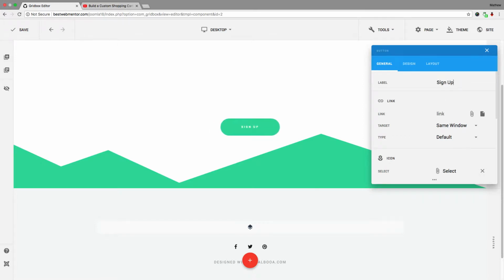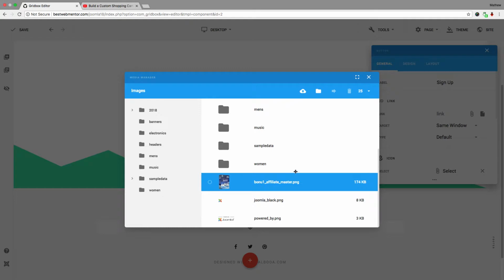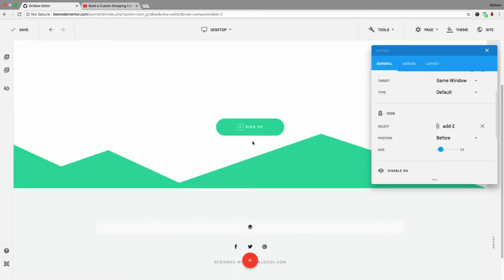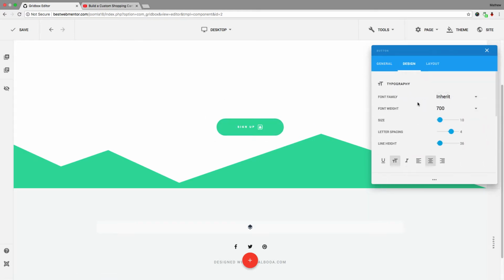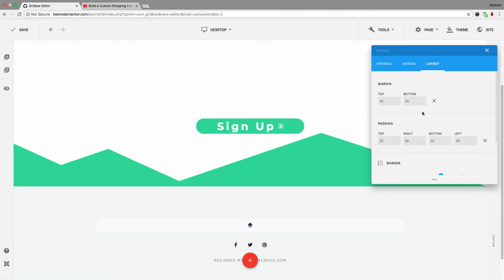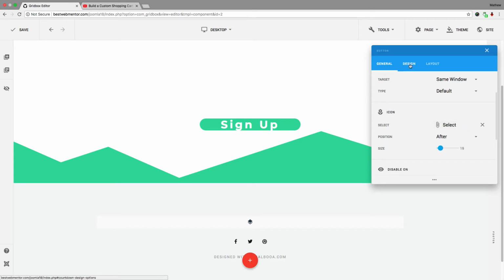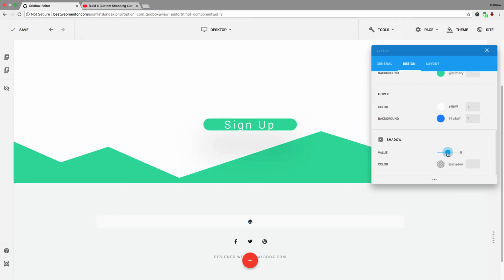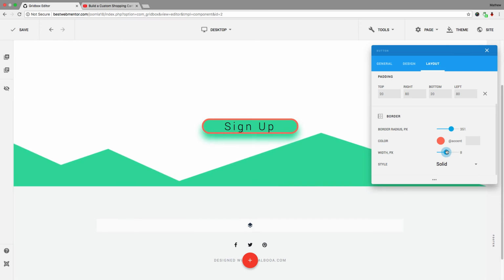Gridbox Joomla! Page Builder - Button Element